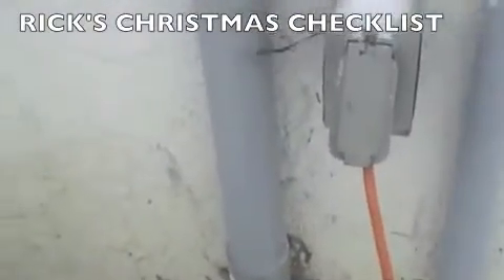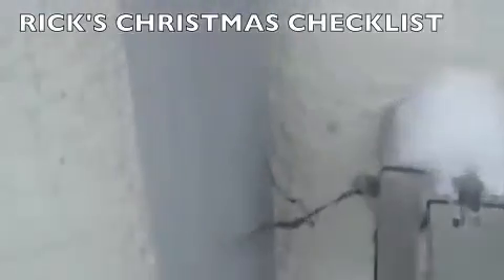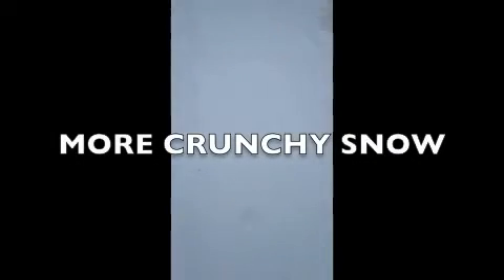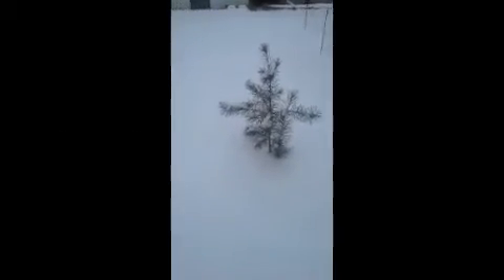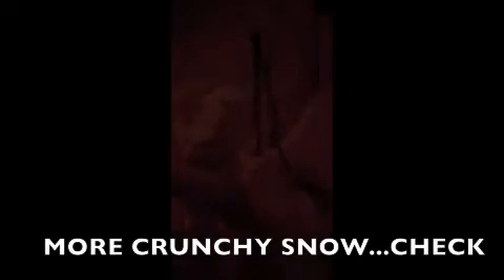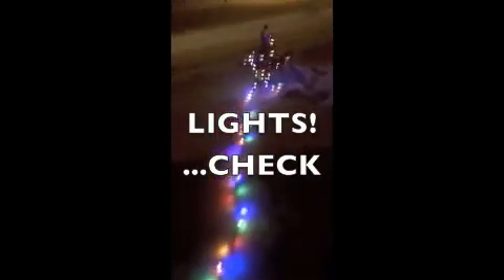Rick's Christmas Checklist